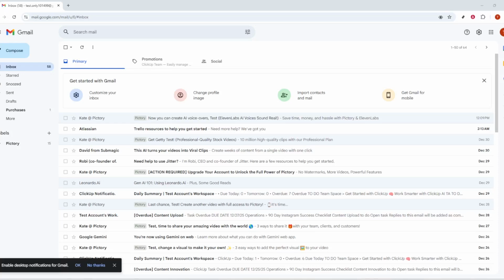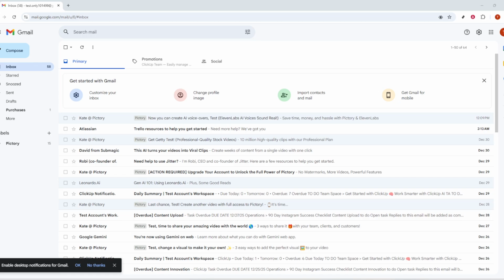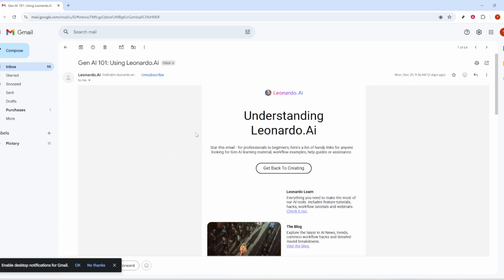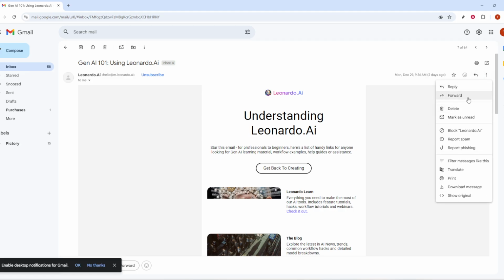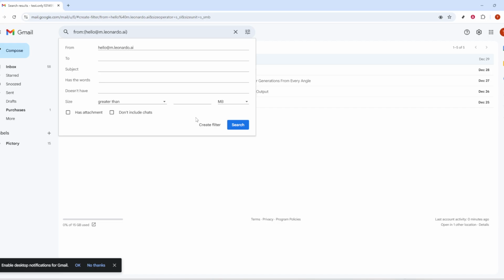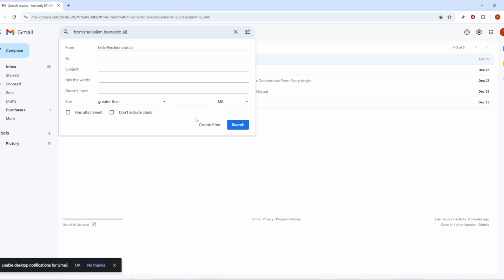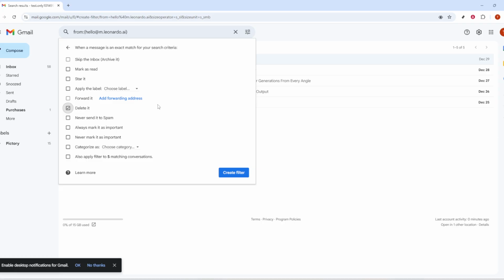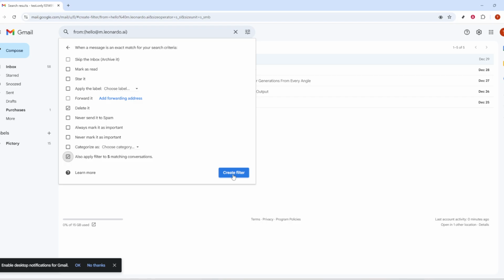How To Create A Filter To Auto-Delete Specific Emails (Full Guide)